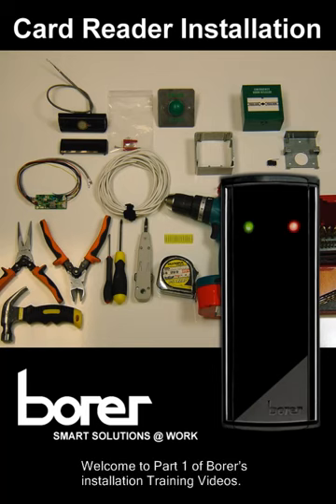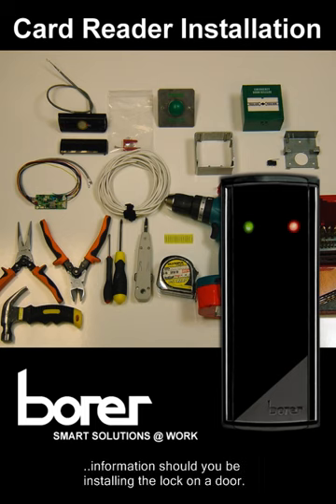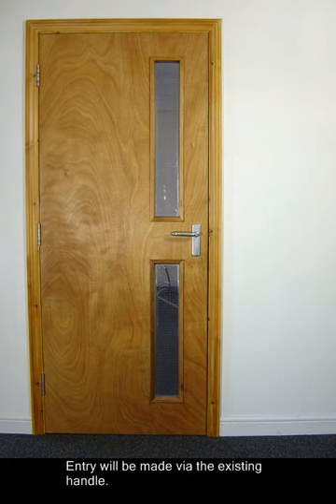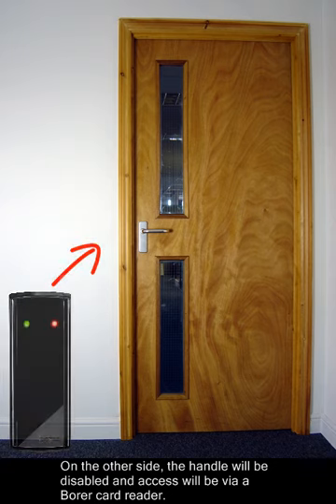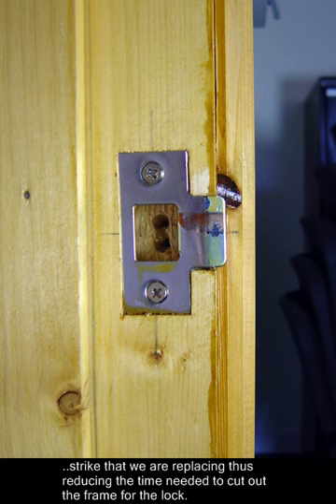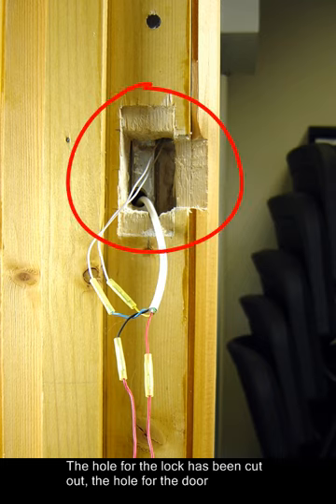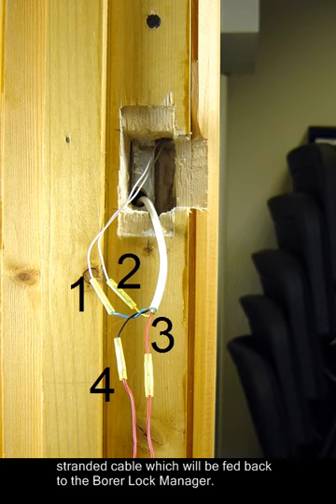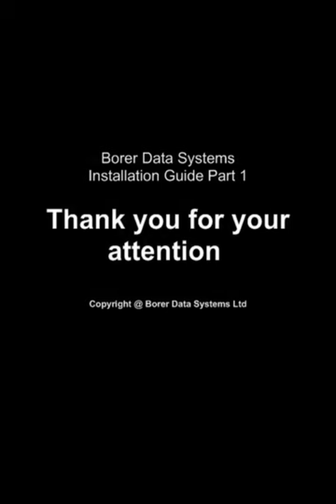Part 1 - Borer's Power over Ethernet Access Control - Door Reader Installation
Installing Power over Ethernet (PoE) Access Control from start to finish, demonstrated in 5 short videos.

Part 1 - Installing the door lock (Trine Electric Strike) into the door frame